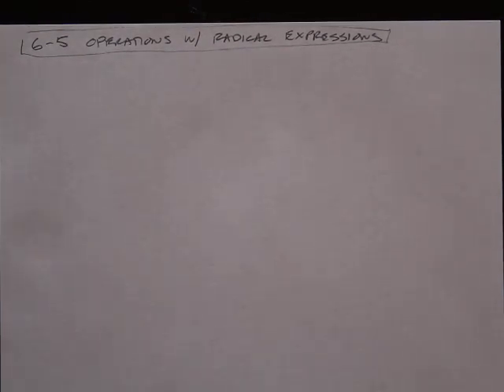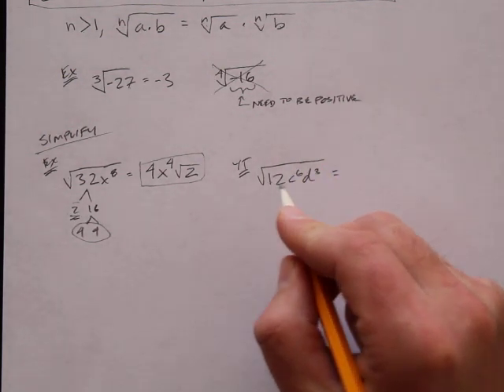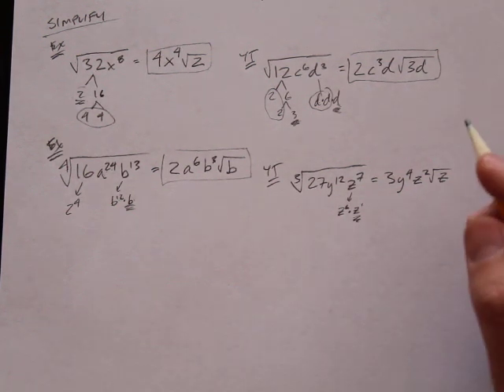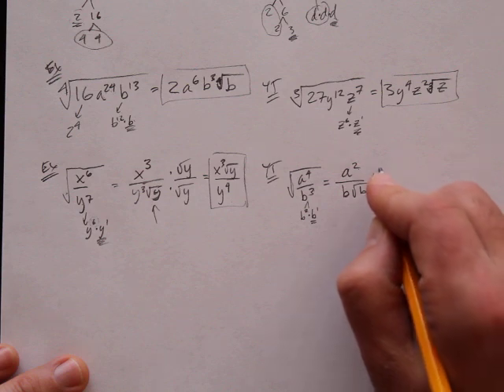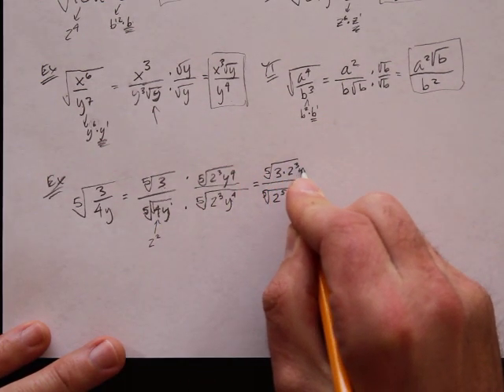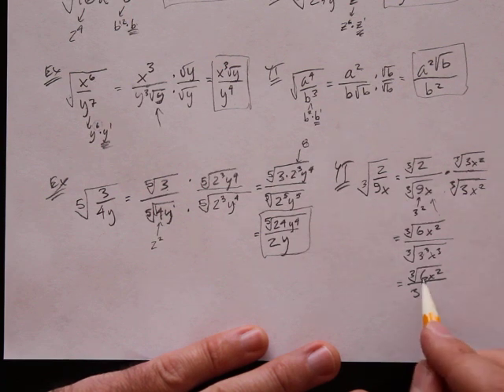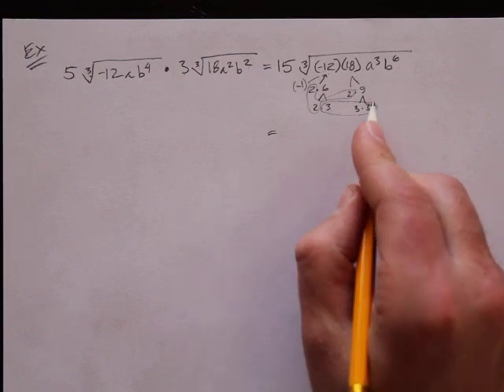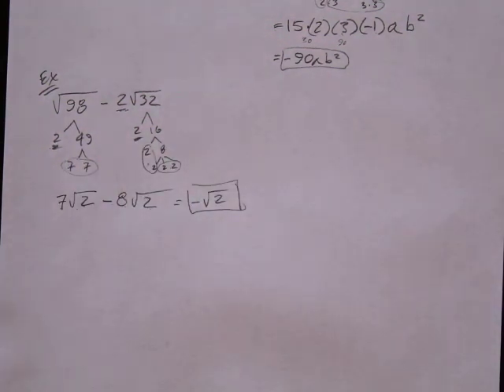Algebra 2: 6-5